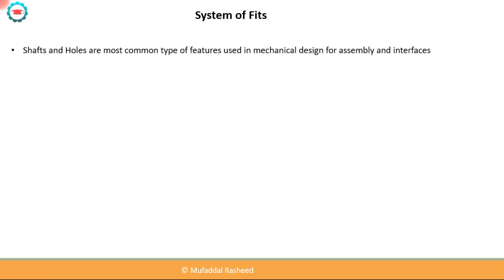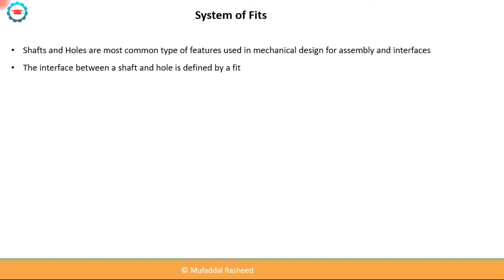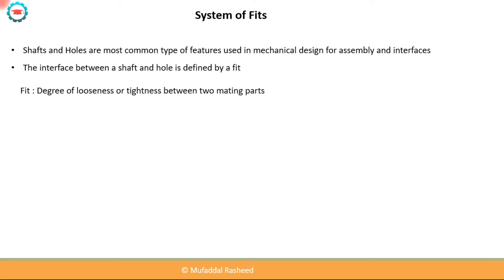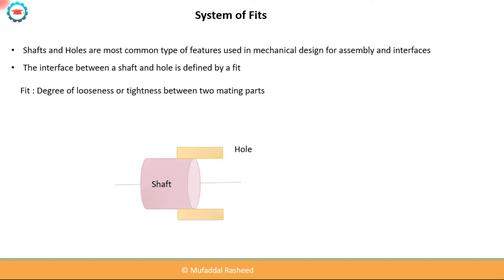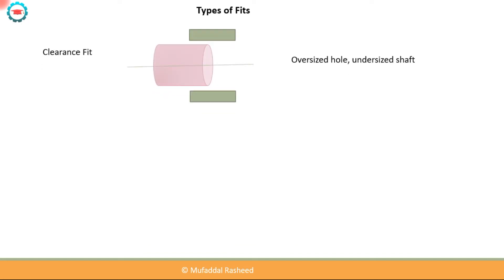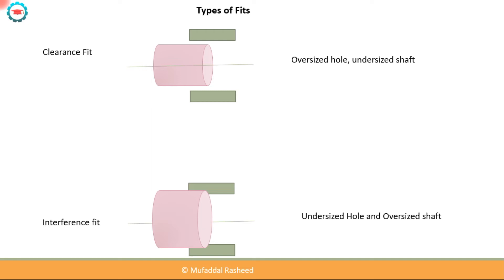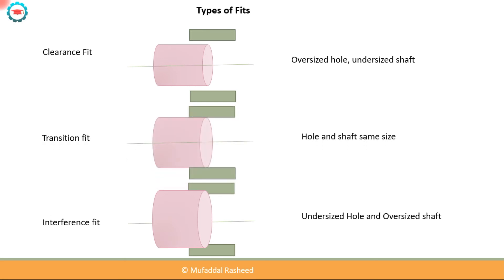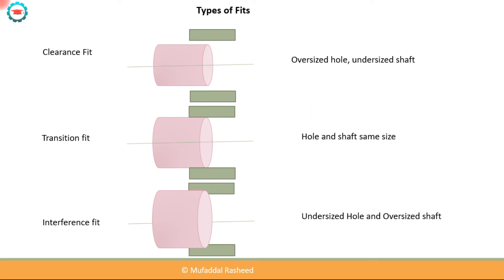Tolerancing : Types of Fits in Mechanical Assembly